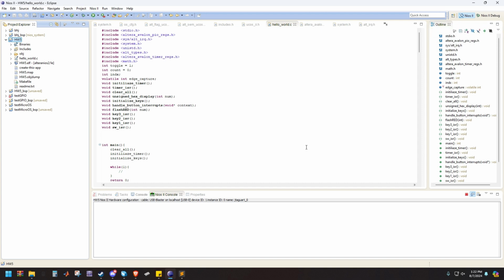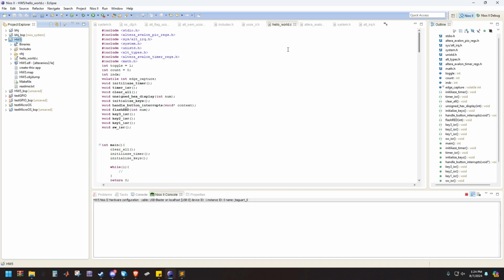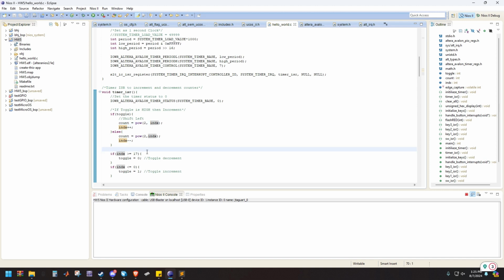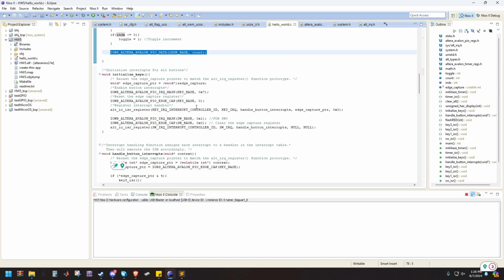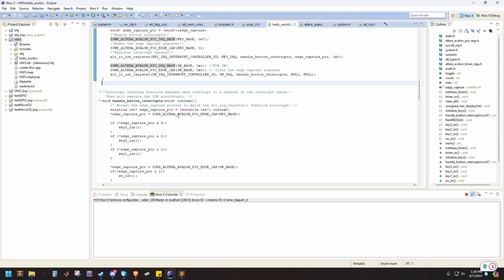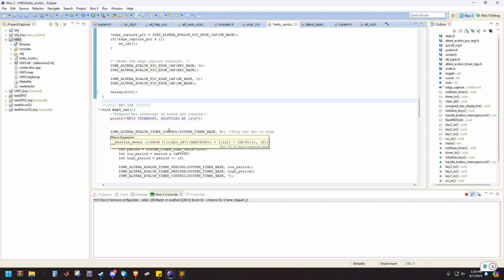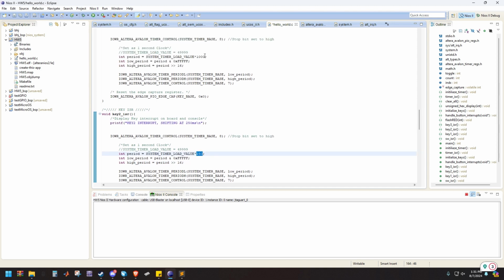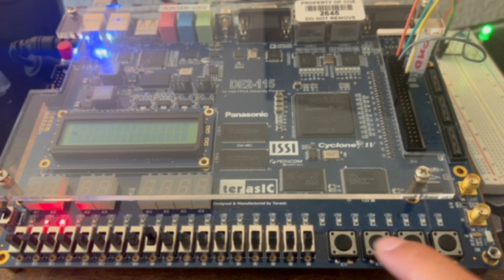Homework 5 Part 3 | LEDR Shift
For part three using the DE2-115 Board with the Nios II Eclipse Tool
Assignment Details:
This section demonstrates a shift in the red LED's of the DE2-115 board. The LED will shift from the left to the right until KEY0 is pressed. When KEY 0 is pressed then the LED will stop. Essentially this acts as a start and stop button. The rest of the keys will change the speed of how fast it shifts.